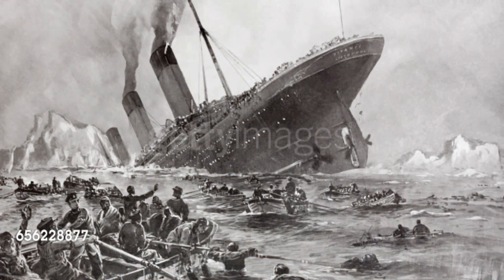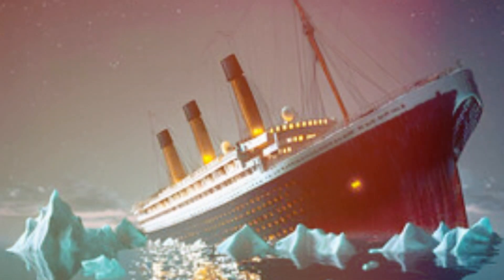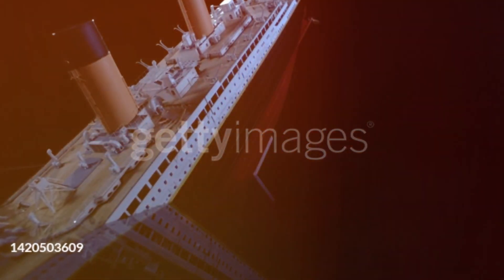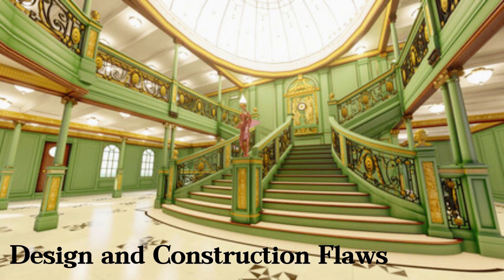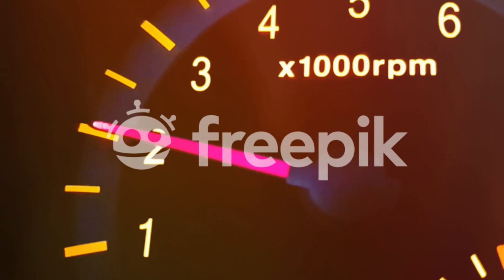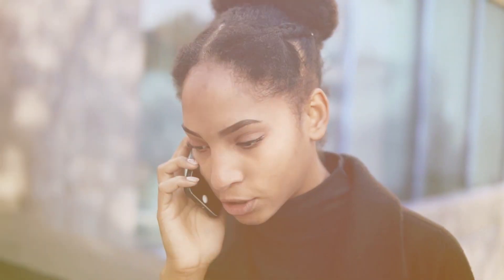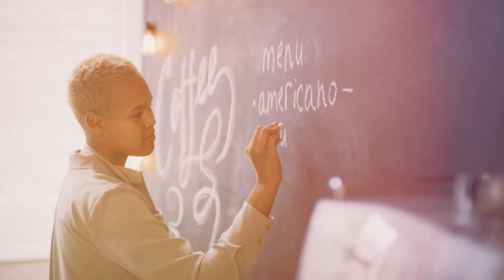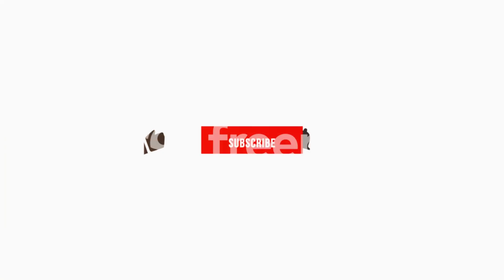The Real Reason Why Titanic Went Down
VIDEO AND PHOTO CREDIT-- FREEPIC .COM